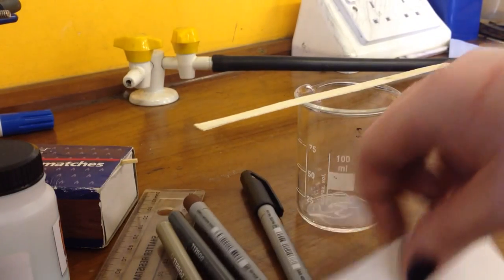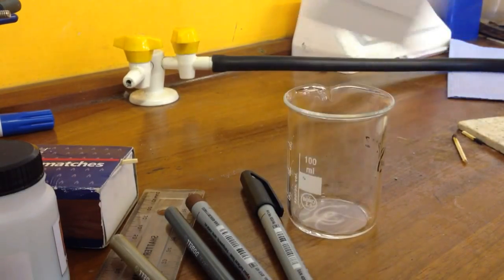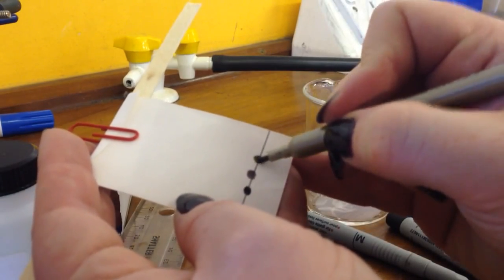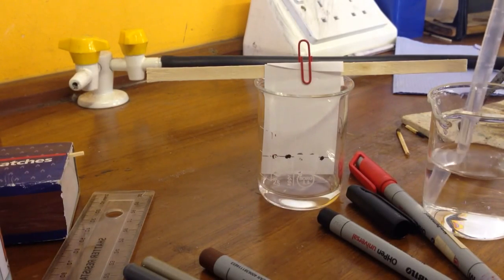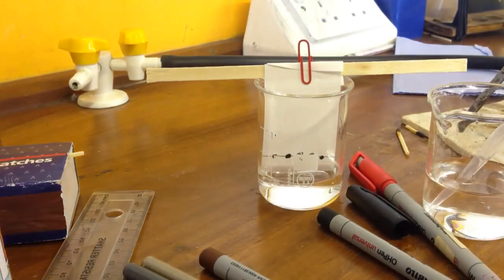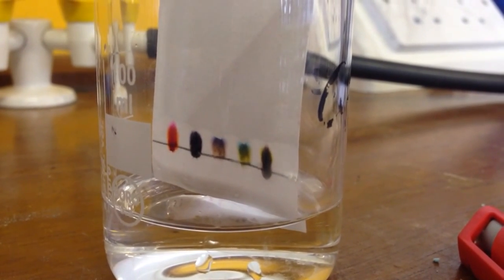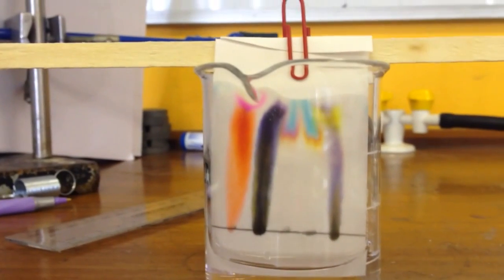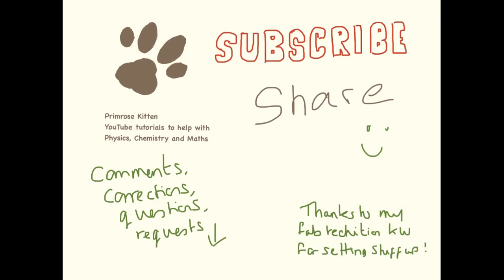Chromatography.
AQA Required Practical